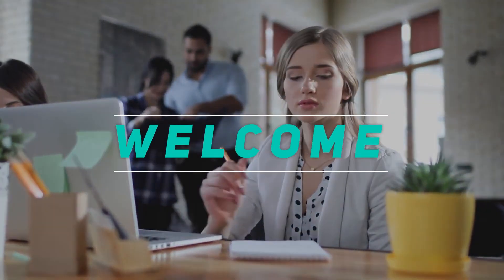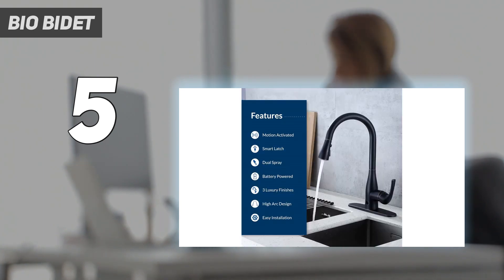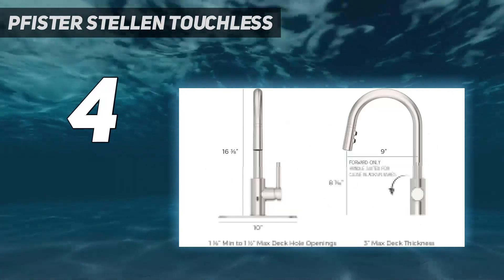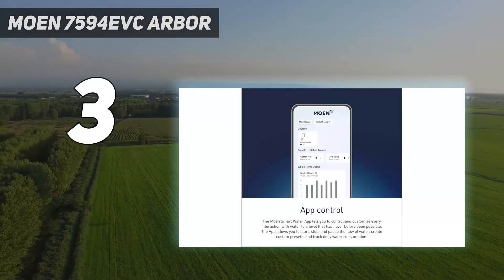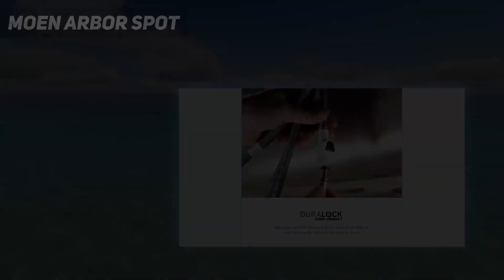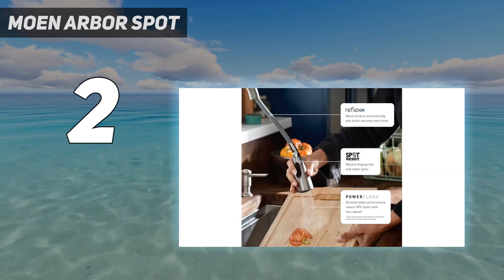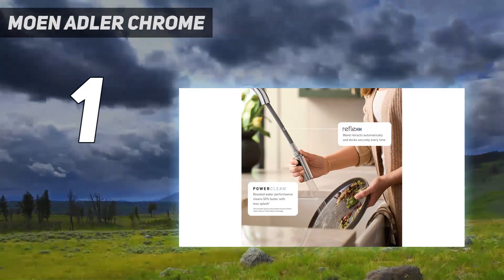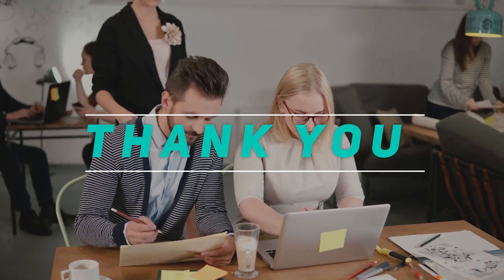Top 5 Best Kitchen Sink 2024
Here is the Updated Prices of the Best Kitchen Sink  in 2023!

Things that we mentioned in this video:
1. Moen Adler Chrome  - B082VX1PSQ
2. Moen Arbor Spot - B078VXHXLJ
3. Moen 7594EVC Arbor - B083X61F4G
4. Pfister Stellen Touchless - B076BSM7Q6
5. Bio Bidet  - B01CKKAIT0